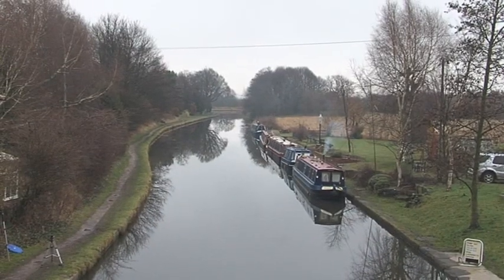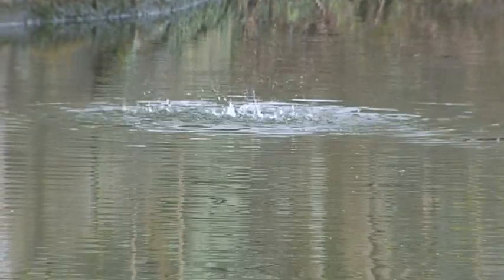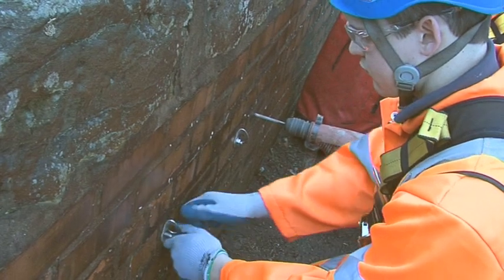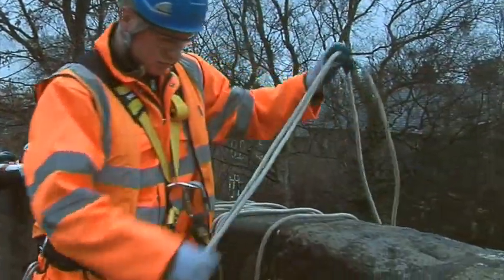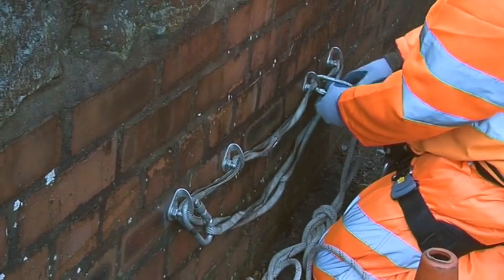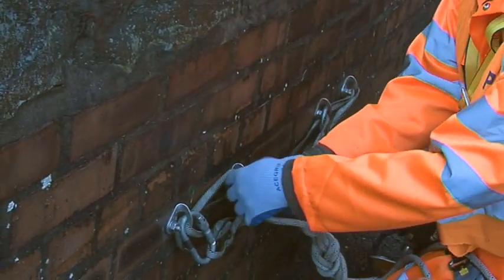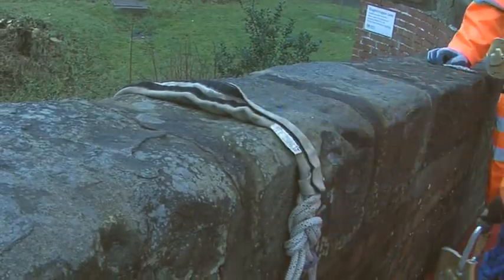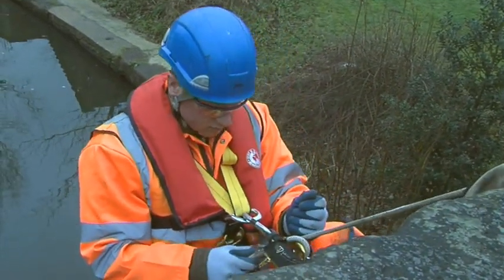Install and test anchors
PMP Rope Access engineers set up unquestionable anchors and a twin line rope access system to provide safe access for the repair of a leaking potable water main attached to a canal bridge.